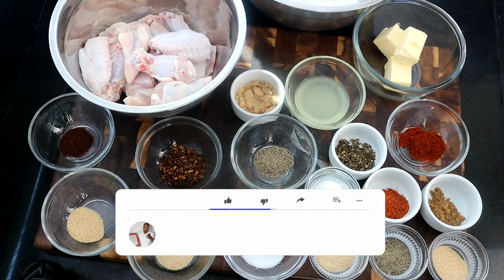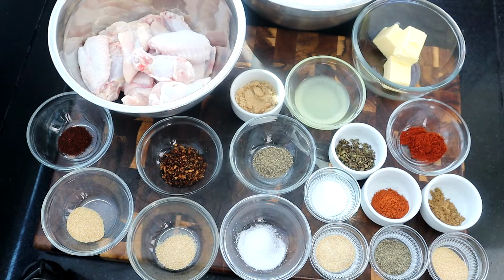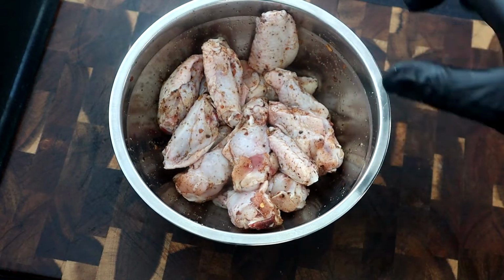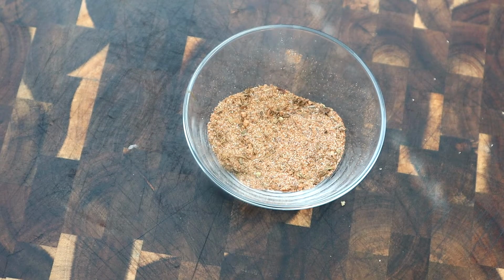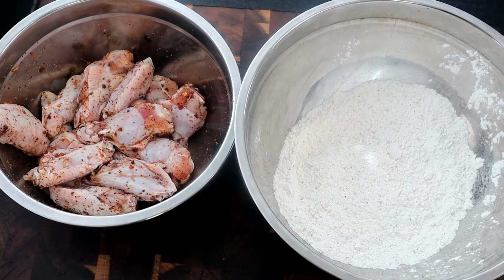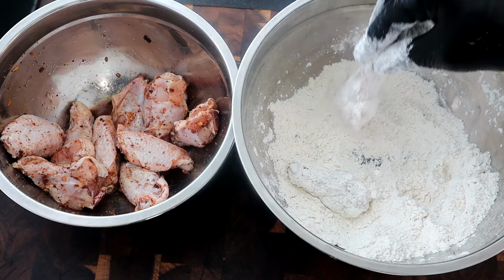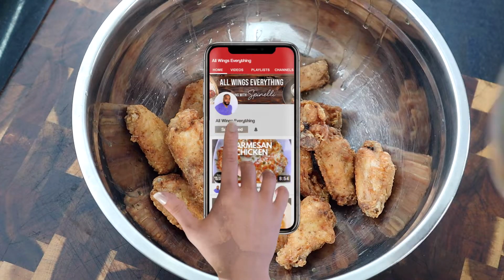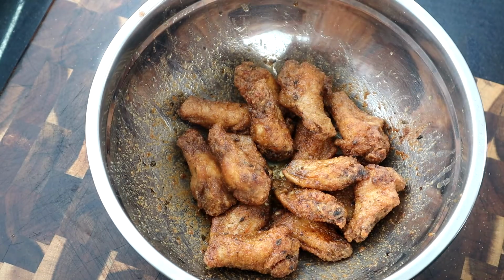BEST Wingstop Louisiana Rub Recipe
How to make Louisiana Rub Chicken from Wingstop.   Let me just say this first, I'm not a big fan of Wingstop chicken wings at all.  But I have to admit their Louisiana Rub chicken recipe is amazing.  That Cajun Creole taste from the bayou makes these wings perfect.  So if you don't have a Wingstop in your area this recipe is for you.  Enjoy.

Measurement Used
1.5 to 3 pounds Chicken Wings
1 cup All-Purpose Flour
1/4 cup Butter
1 1/2 teaspoon Creole Seasoning
1/2 teaspoon Oregano
1 teaspoon + 1/2 teaspoon Garlic Powder
1 teaspoon + 1/2 teaspoon Salt
1/2 teaspoon Cumin
1/2 teaspoon +  1 teaspoon Black Pepper
1 teaspoon + 1/2 teaspoon Onion Powder
1 teaspoon  Smoked Paprika
1/2 teaspoon Cayenne Pepper
1/2 teaspoon Chili Powder
2 tablespoon Lemon Juice
1 1/2 teaspoon Brown Sugar

Ingredients Used
Sheet Pan w/Rack

Kitchen Tongs

Basting Brush

Air Fryer